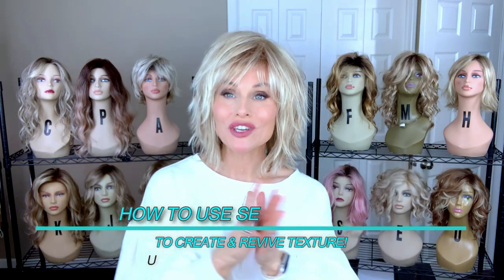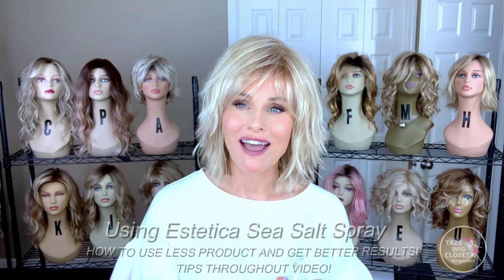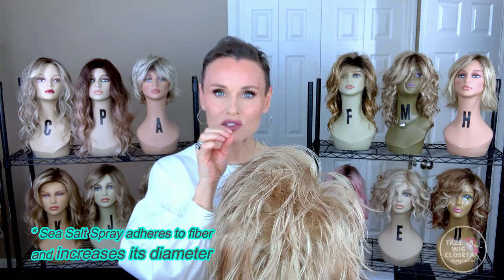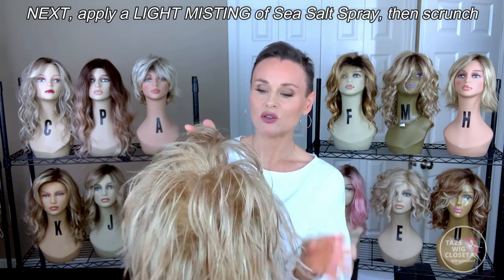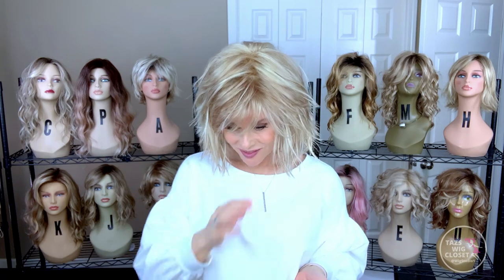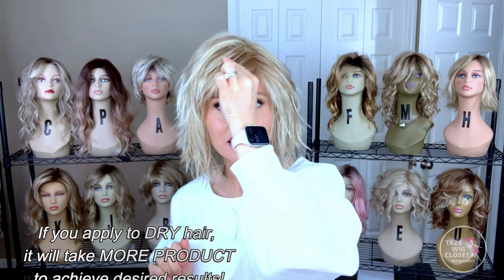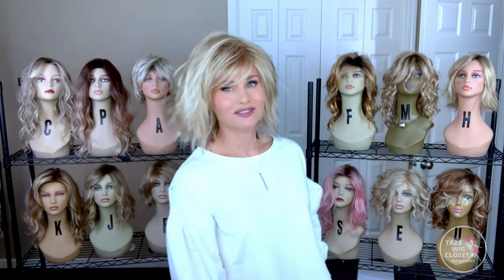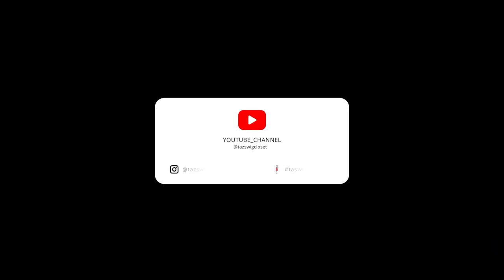I USED SEA SALT SPRAY on my ESTETICA JONES Wig & HERE'S WHAT HAPPENED! | DEMO & TIPS to SAVE PRODUCT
HOW TO USE Estetica SEA SALT SPRAY on wigs!  LOTS OF TIPS on HOW TO APPLY, SAVE PRODUCT and EXTEND the life of your LOOK! I am wearing Estetica Jones in RH1488.  @WigStudio1  XOXO TAZ